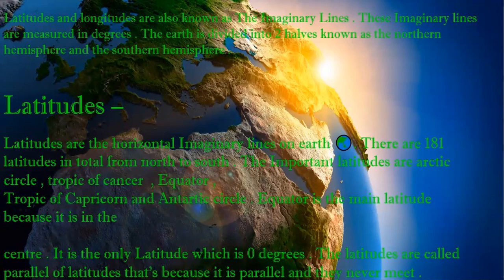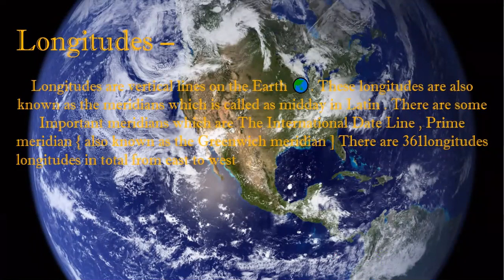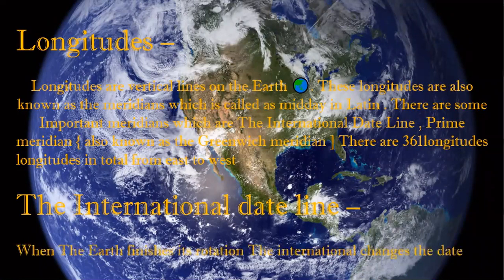Globe : Latitudes And Longitudes - Introduction | Video For Kids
And watch all other videos, I hope you like it.
This is Sunday special so no Lego for only today!
I am Going To upload How to make a Lego PUZZLE BOX tomorrow